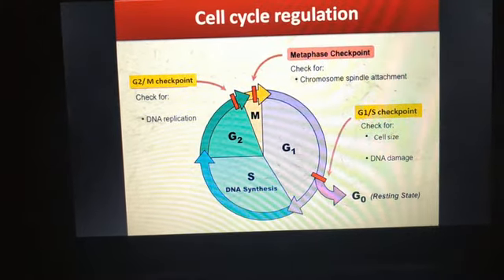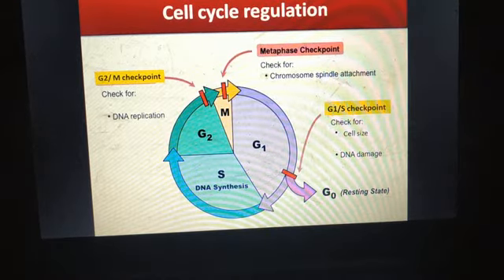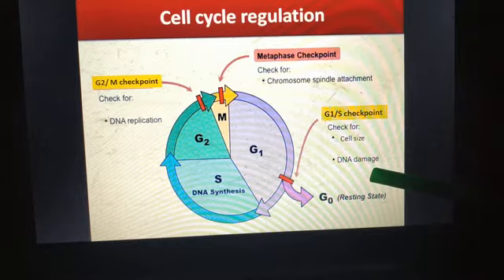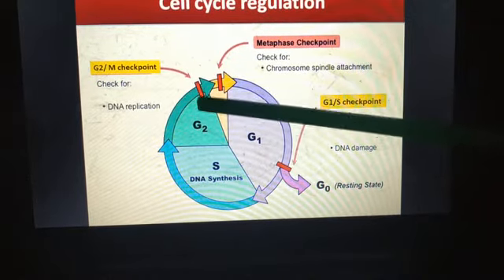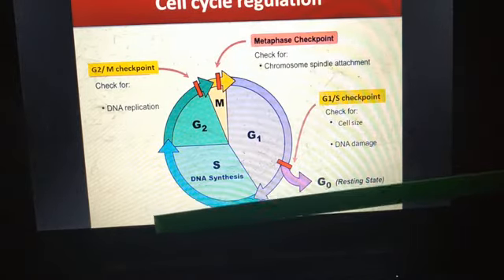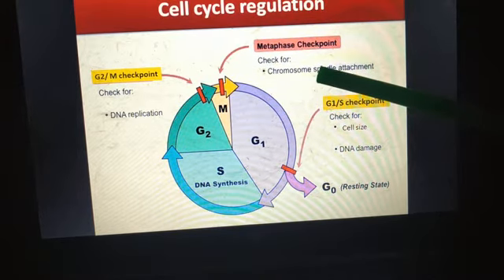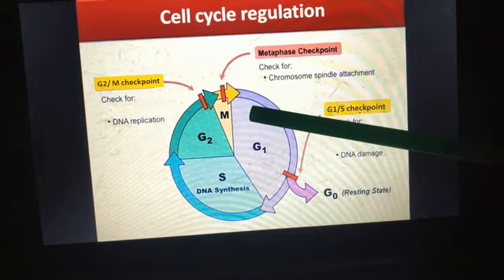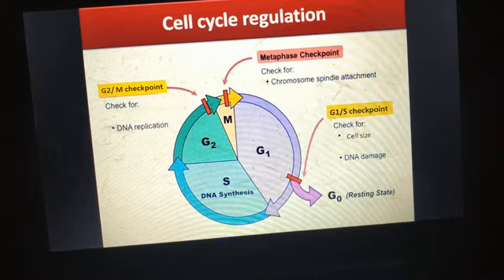Class 11 Biotechnology Chapter - Cell growth and development part - 11